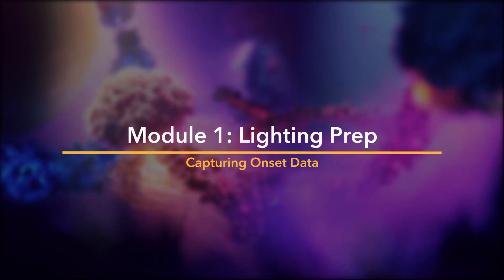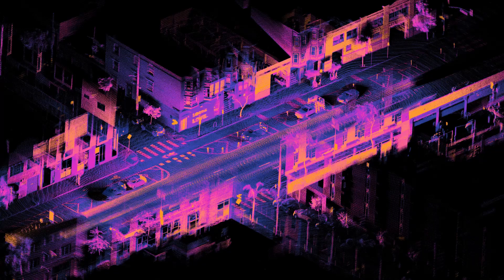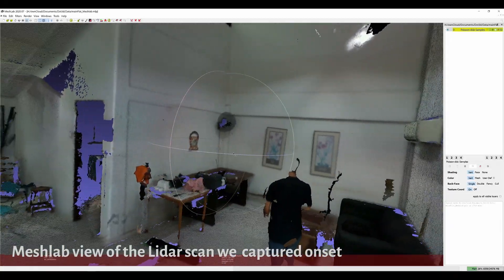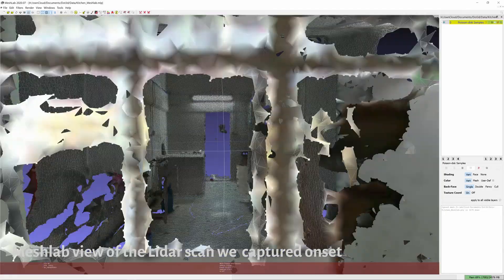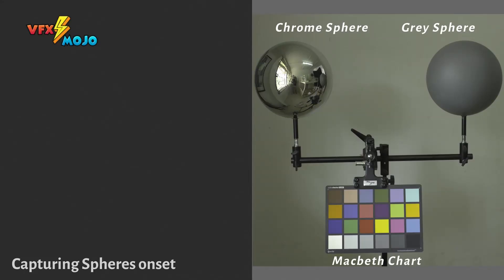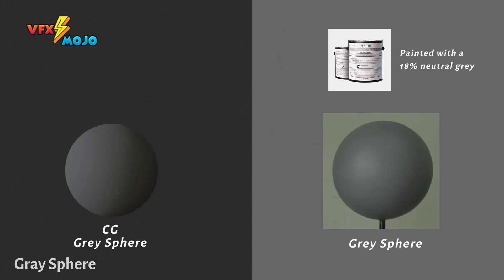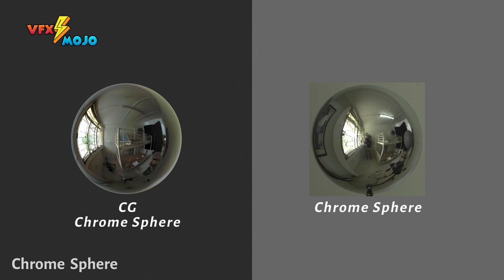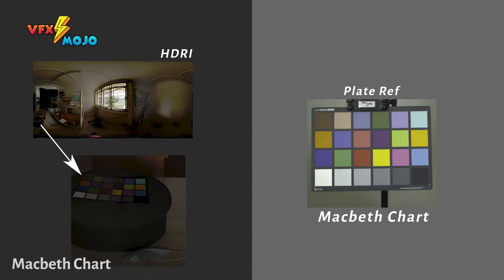Katana Lighting & Rendering Masterclass | Lighting Prep 2 - Capturing Onset Data